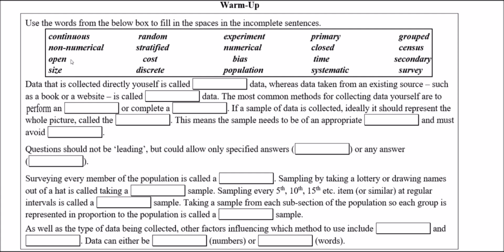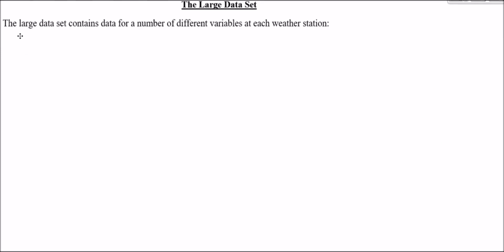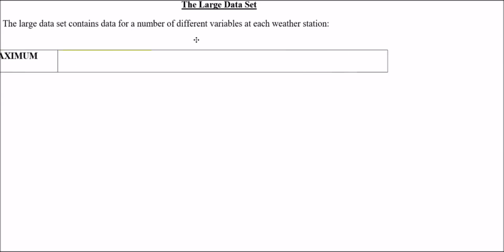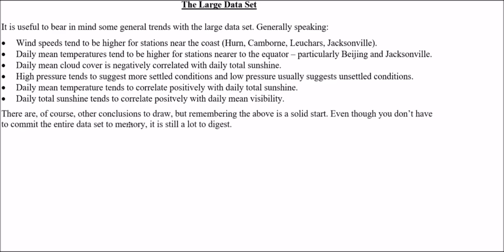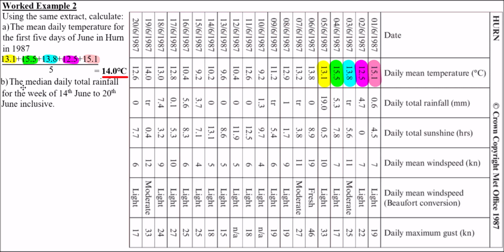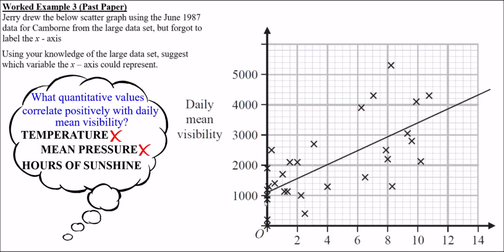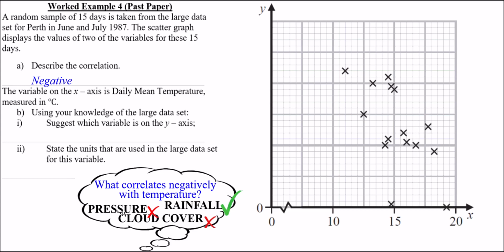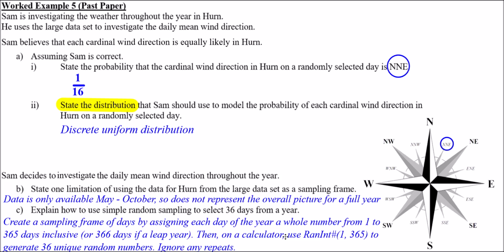Year 12/AS Statistics Chapter 1.5 (Data Collection)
In this last lesson on Chapter 1 (Data Collection) we take a look at the (in)famous large data set that runs through the statistics part of the A-Level course. We go through the key definitions, terms and trends to consider; remembering more of the trivia can always come at a later date.

This lesson is meant as preparation for Exercise 1B, page 6 of the Pearson Edexcel Statistics & Mechanics Year 1/AS Textbook

Introduction:                                                                             00:00

Solution to Warm-Up :                                                               1:13

THE LARGE DATA SET
Introduction:                                                                               3:10
The data, measurements and units of the large data set:  5:03
Summary, tips and general advice:                                      11 :09

Worked Example 1:                                                                 13:33
Worked Example 2:                                                                 15:26
Worked Example 3:                                                                 18:23
Worked Example 4:                                                                 21:00
Worked Example 5:                                                                 24:37

Suggested Exercises:                                                             28:28